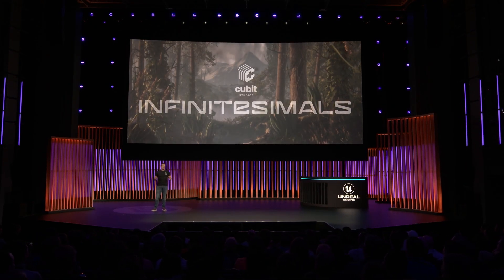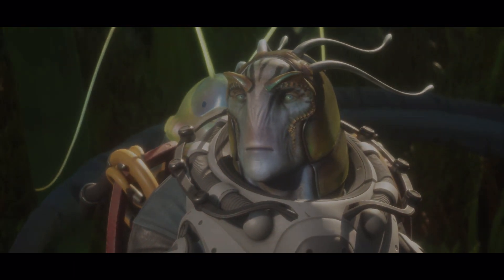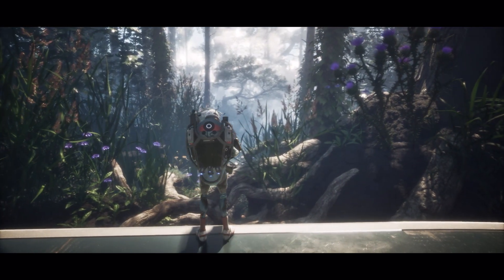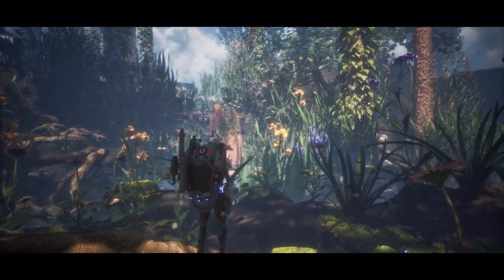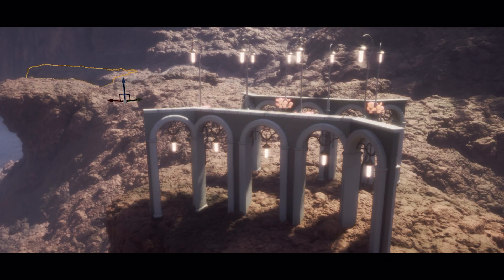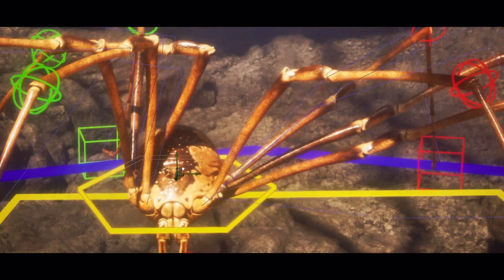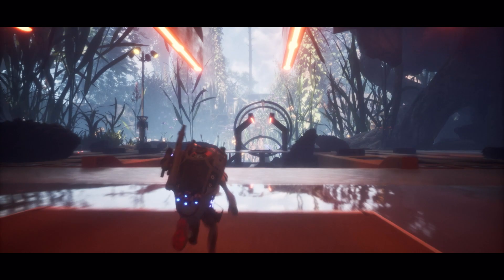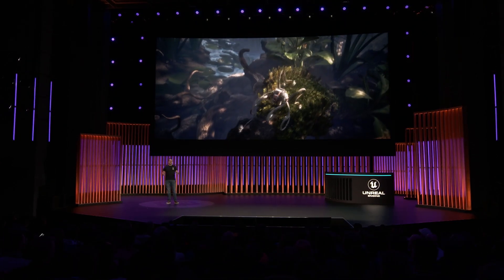Infinitesimals Unreal Engine Showcase GDC 2023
We were invited to the State of Unreal show at GDC this year to talk about what we've been upto in UE5. Enjoy!.